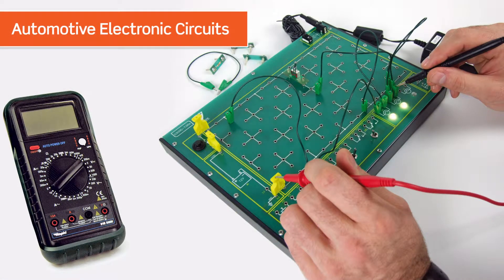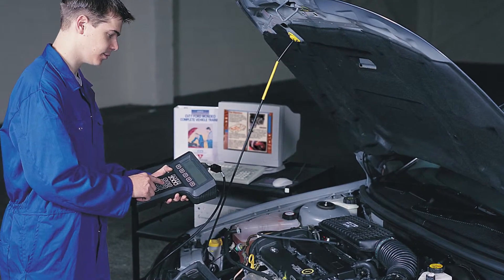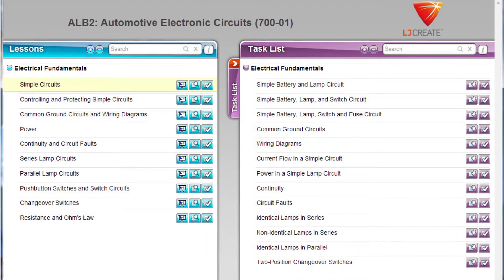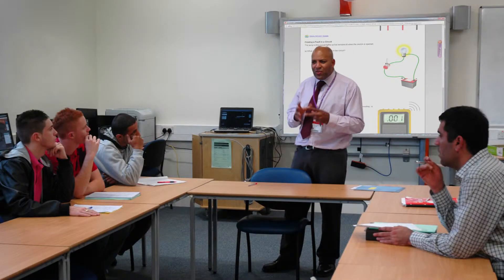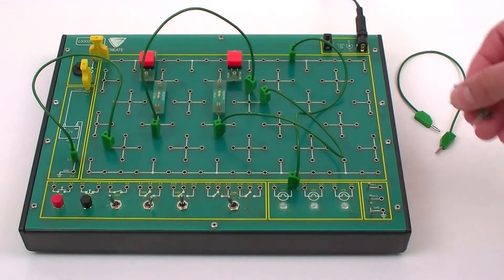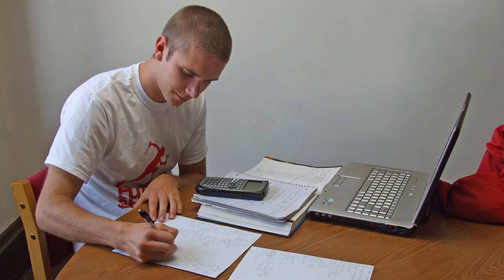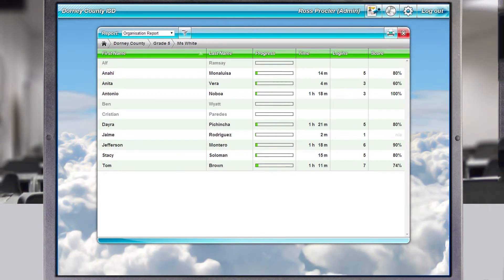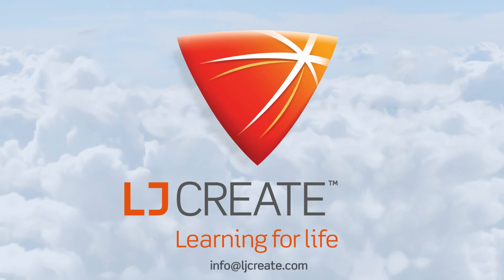Automotive Electronic Circuits Board (US)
The Automotive Electronic Circuits Board is a complete package that combines hands-on equipment with multimedia learning materials.

Automotive technicians need a solid understanding of electronics to ensure they can acquire the skills needed to maintain modern vehicle systems. This package enables tutors to teach these skills and concepts in any learning space.